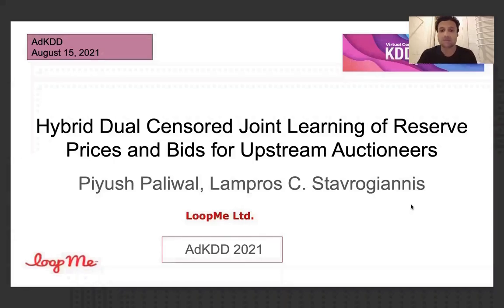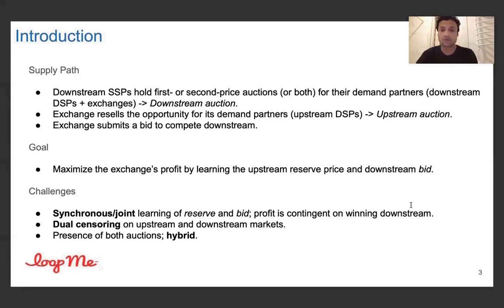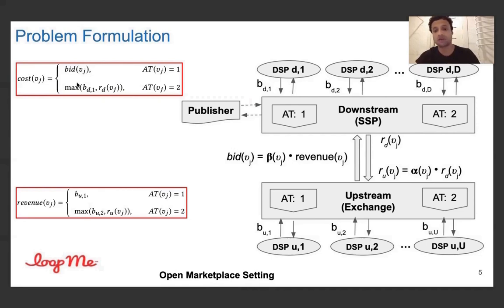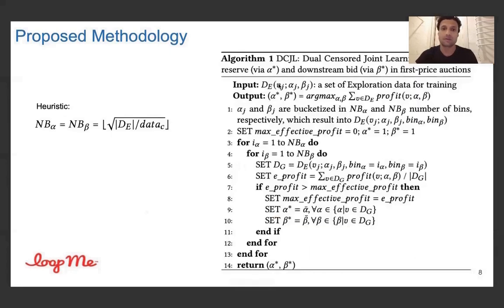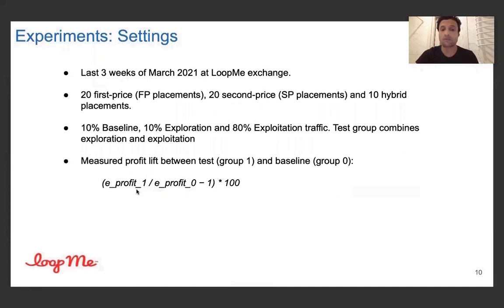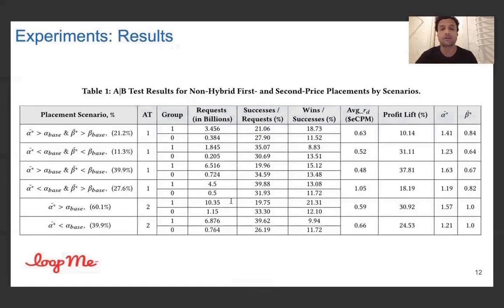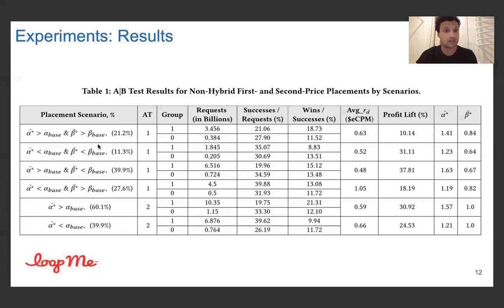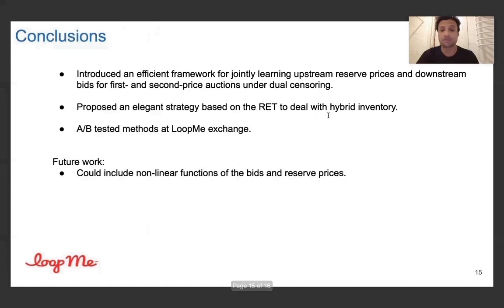AdKDD 2021 Hybrid Dual Censored Joint Learning of Reserve Prices and Bids for Upstream Auctioneers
Open Marketplace is an environment where buyers and sellers come together to openly exchange ad inventory. A discerning characteristic of this marketplace is that inventory is traded in a sequence of auctions, known as the supply path. We consider the profit maximization problem from the standpoint of an upstream marketplace (exchange) for opportunities coming from downstream marketplaces. To make a profit, the exchange extends the reserve price originated from the downstream marketplace by a reserve multiplier in its auction for its demand partners and reduces the clearing price of that auction by shading its bid when bidding downstream. We introduce, for the first time, a framework for jointly learning the reserve multiplier and bid shading factor for first-price auctions that generalizes to second-price auctions too, taking into account the censoring of prices on both sides of the market. We also provide an elegant strategy based on the Revenue Equivalence Theorem to deal with the co-existence of both auction types for the same inventory. A/B tests in LoopMe exchange demonstrate the effectiveness of our framework in practice.